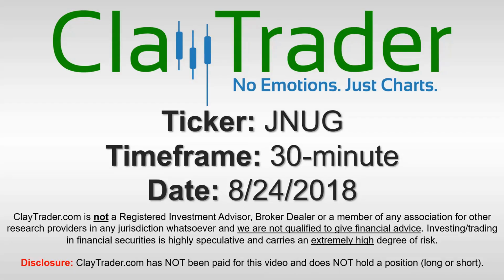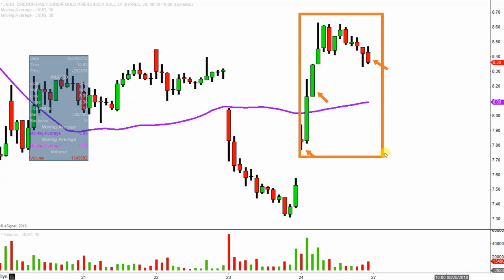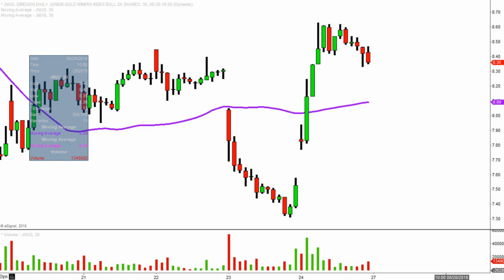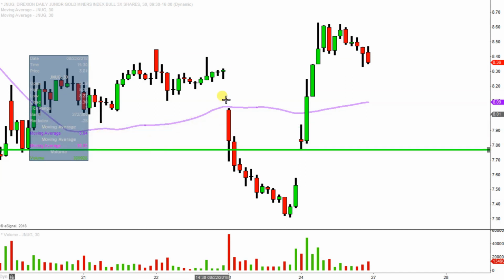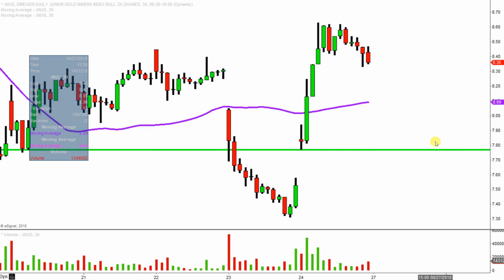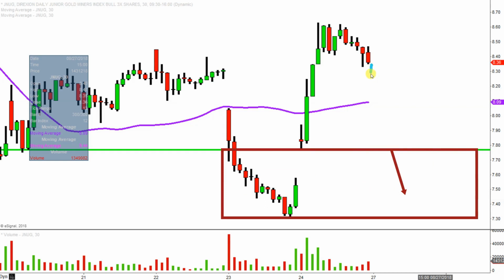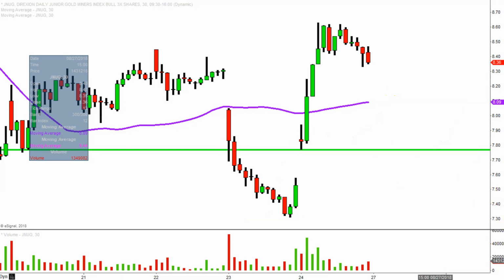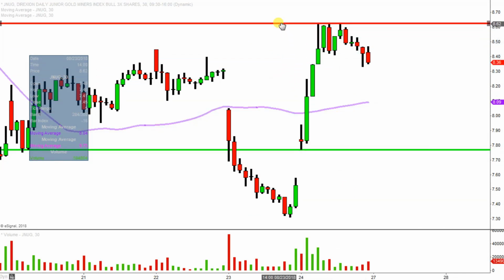Direxion Daily Jr Gld Mnrs Bull 3X ETF - JNUG Stock Chart Technical Analysis for 08-24-18